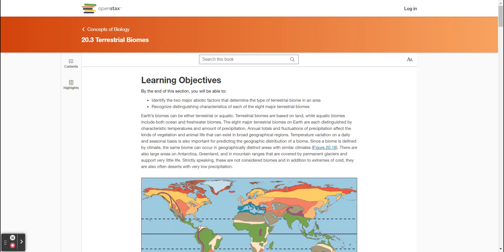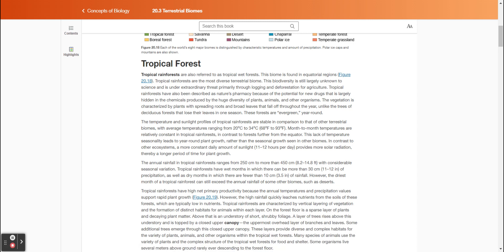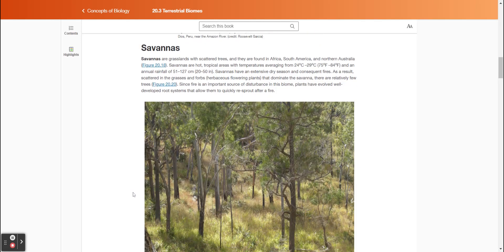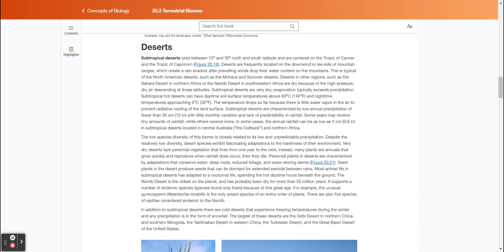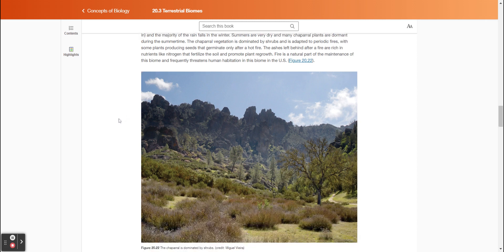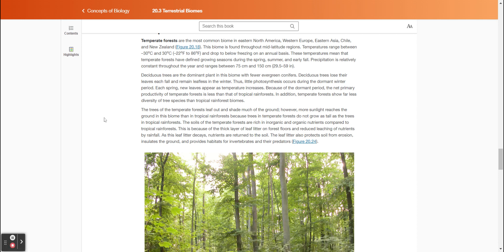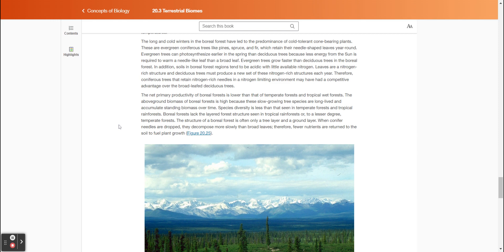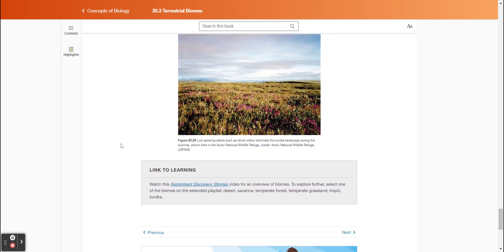20.3 Terrestrial Biomes - Concepts of Biology | OpenStax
Narration of Section 20.3 Terrestrial Biomes from OpenStax Concepts of Biology

Find the link to the textbook, slide decks to introduce and support in-depth study of Chapter 20, along with Guided Notes and Practice Multiple Choice Questions